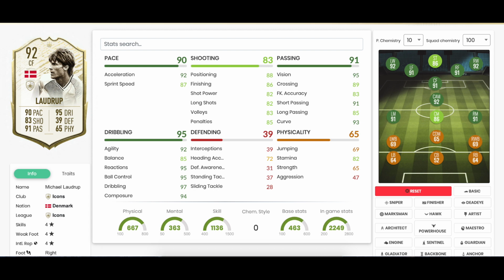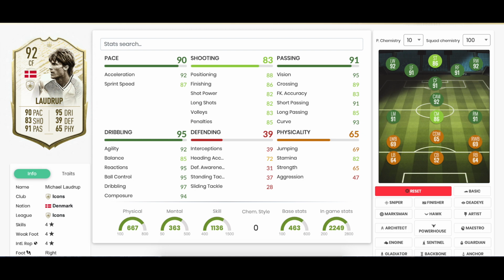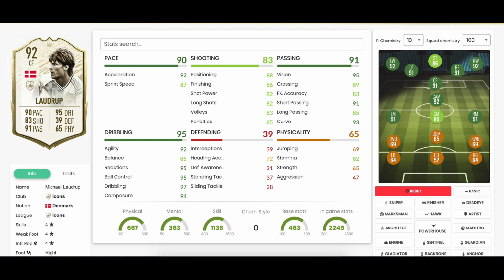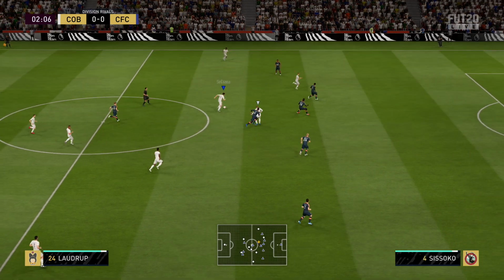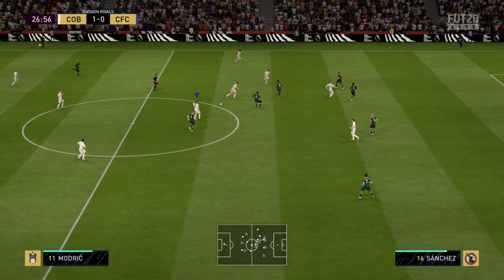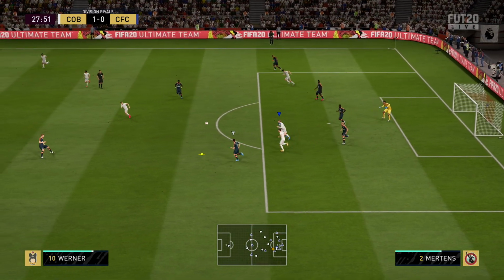IS HE WORTH IT?!! 92 ICON SWAPS MOMENTS LAUDRUP REVIEW!! FIFA20 Ultimate Team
Leave your opinion below!